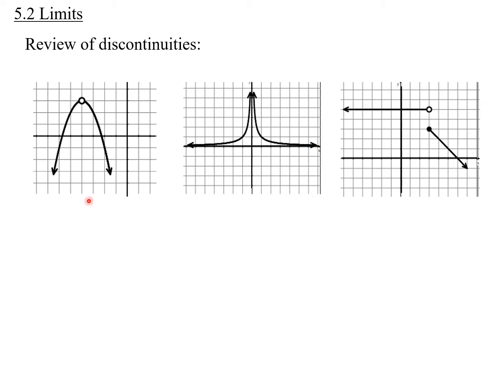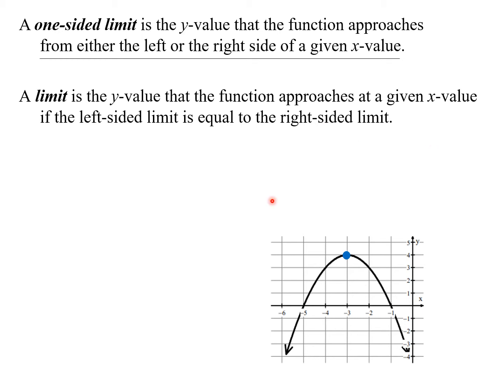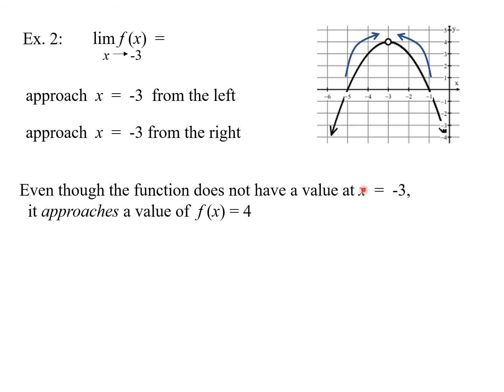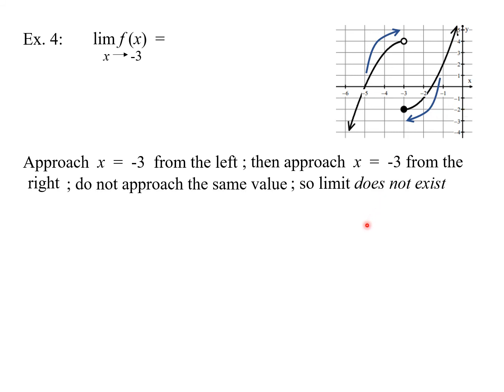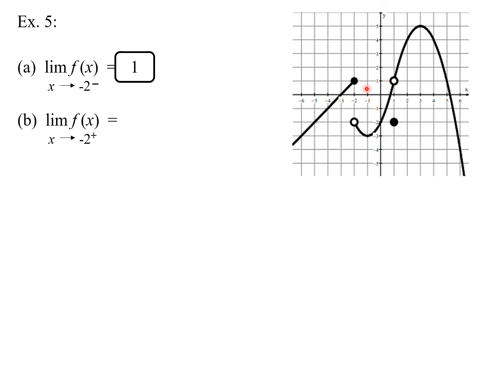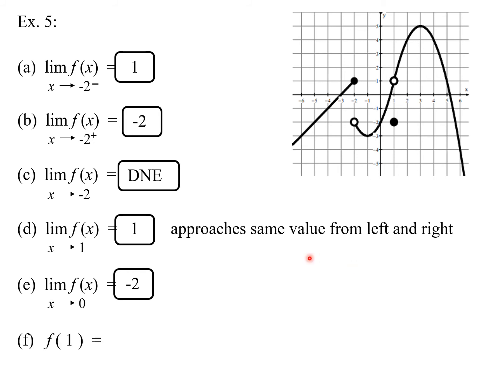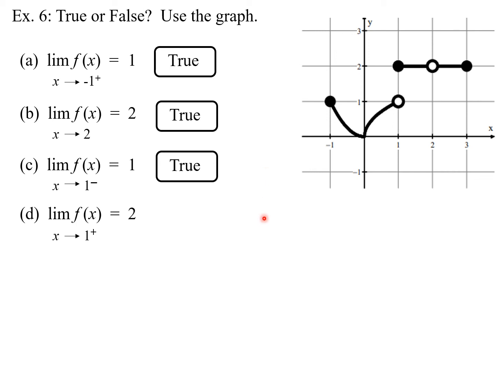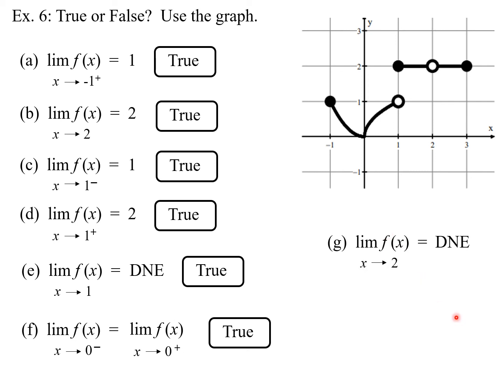5 2 Limits Audio Presentation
A presentation about Limits, by Tautges, for my Pre-Calculus students at Natomas Charter School